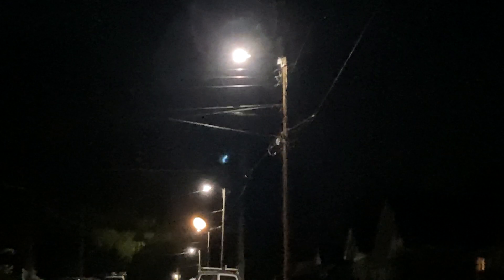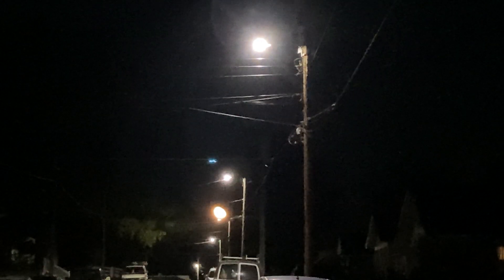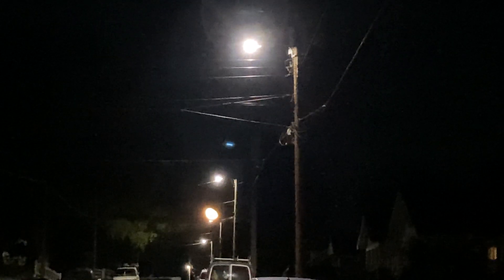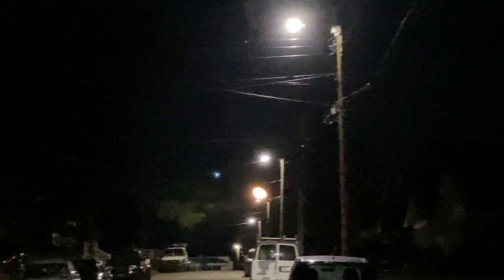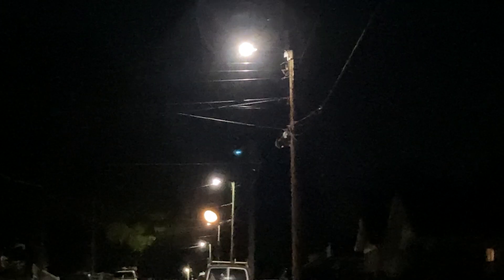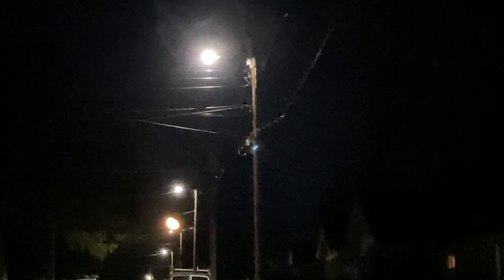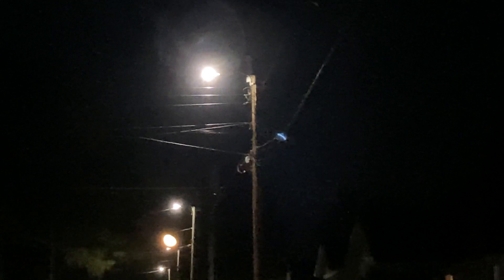MOON PIE 🥧 SIZE at RISE👀